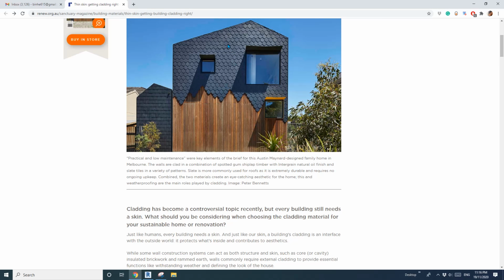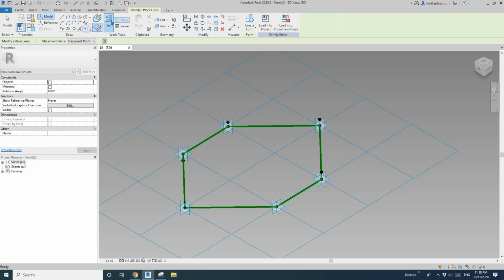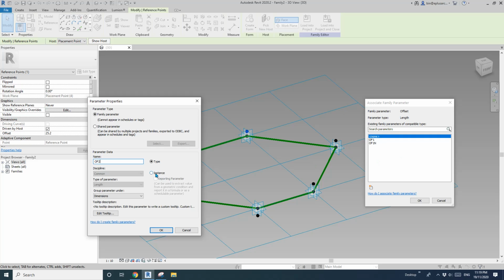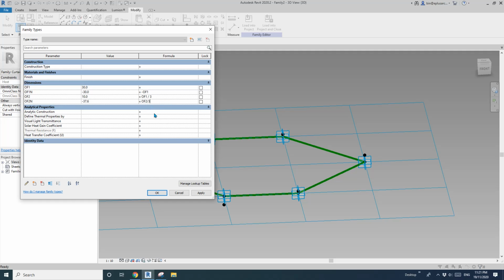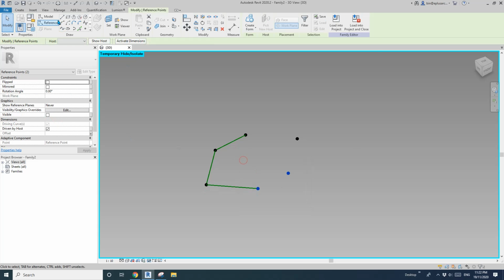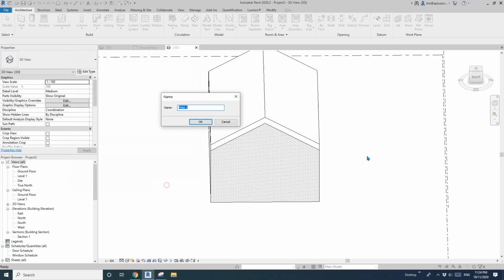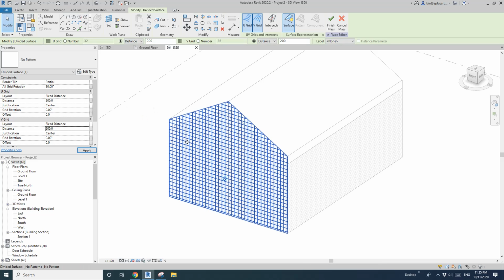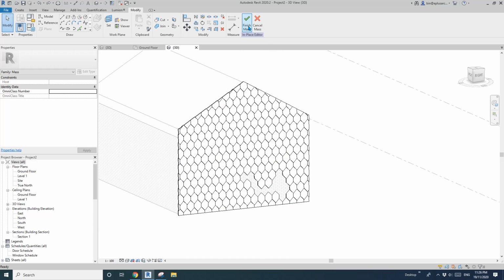Revit Everyday (Day 245) - Curtain Panel Pattern Based Exercise (Hexagon)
Let's model some hexagon tiles today. Not recommended for a real project, but would be good for some presentation.